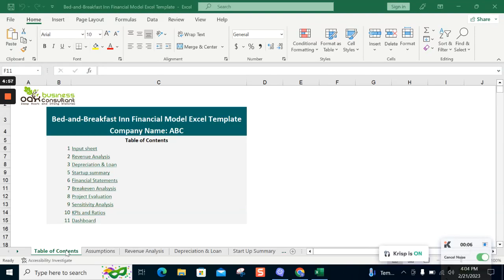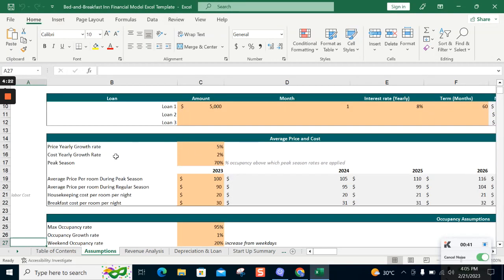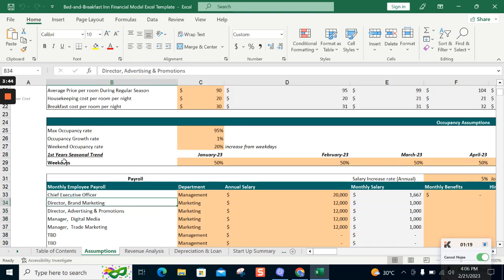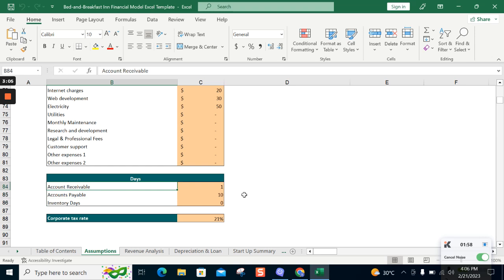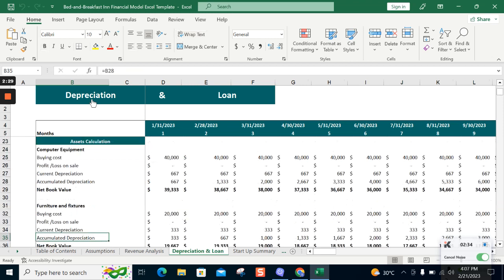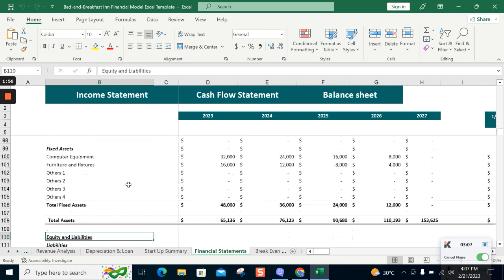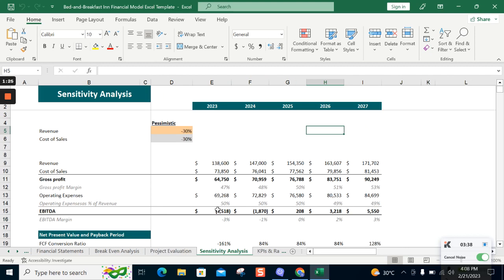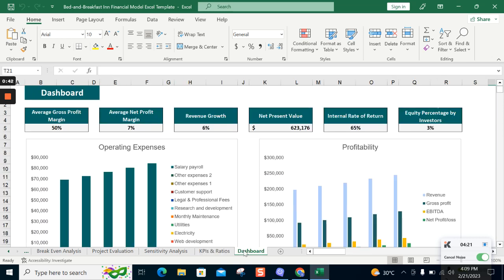Bed and Breakfast Inn Excel Financial Model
Bed and Breakfast Inn is a small hotel or private house with less than 10 rooms providing lodging facilities, usually short term, and includes breakfast. The Bed and Breakfast Inns serve Vacation travelers, Family travelers, Business travelers, and Other travelers segments. The market size of Bed and Breakfast Inns are forecasted to increase in the future, meaning that it is an excellent time to enter the market and gain a share in the market size to earn a profitable business. Therefore,  experts at Oak Business Consultant have designed the Bed-and-Breakfast Inn Excel Financial Model with in-depth research and analysis of the market.

The Bed-and-Breakfast Inn Financial Model Excel Template will help you understand your startup's future projections. If the forecasted projection is weak, you can take corrective actions beforehand to make the future financials of your company strong and can attract potential investors to invest in your company.

Therefore, get your hands on this amazing tool by clicking the following

0:00-Intro
0:09-Input Sheet
1:59-Revenue Analysis
2:24-Input Sheet
2:41-Startup Summary
2:50-Financial Statement
3:12-Breakeven Analysis
3:18-Project Evaluation
3:33-Sensitivity Analysis
4:08-KPIs & Ratios
4:17-Dashboard